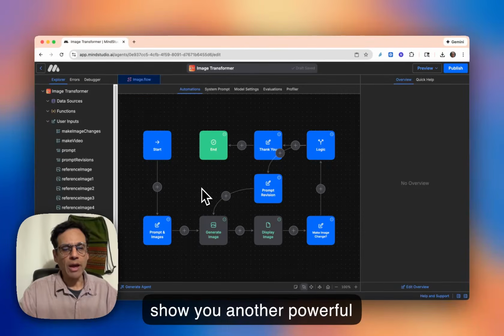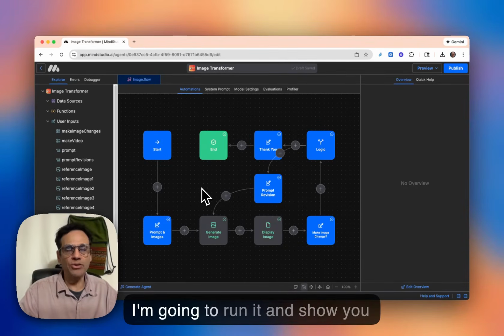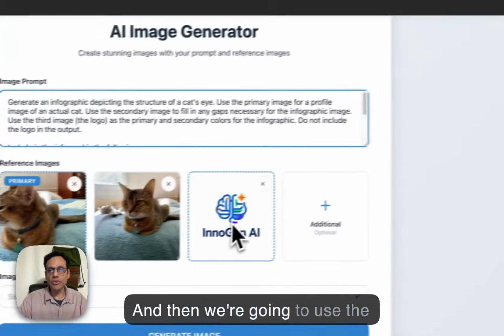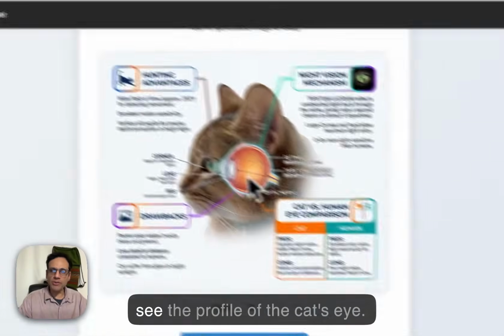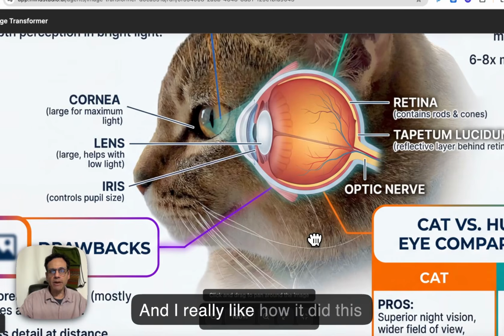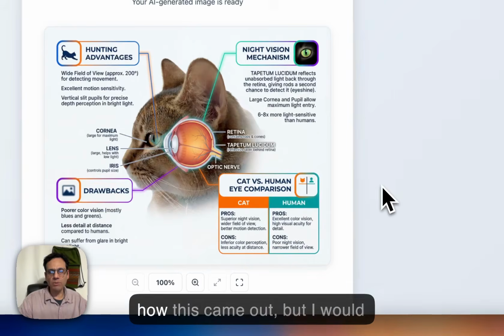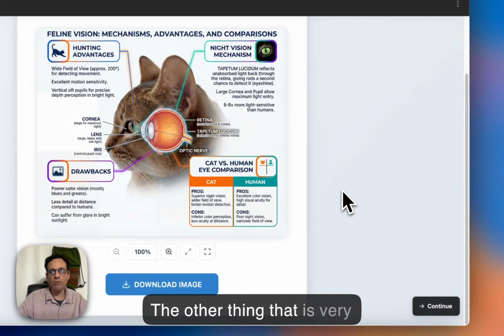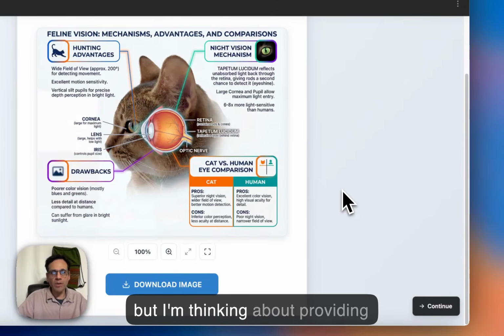MindStudio: Iterative Image Refinement for Infographics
This video demonstrates how to leverage Google Gemini 3 Pro Image (Nano Banana Pro) within MindStudio to create detailed, iterative infographics. Learn how to use multiple image inputs, custom color palettes, and real-time data for advanced image generation.

00:00 Introduction to Nano Banana Pro Infographics
00:04 Understanding Nano Banana Pro (Google Gemini 3 Pro Image)
00:24 Workflow for Iterative Infographic Generation
00:47 Preparing Assets and Prompts
01:05 Detailed Infographic Prompt Explanation
01:47 Generating the Cat's Eye Infographic
02:08 Initial Infographic Review
02:22 Analyzing Infographic Quality and Custom UI
03:03 Revising the Infographic: Adding a Title
03:50 Reviewing the Titled Infographic
04:04 Advanced Features: Scalpel-Level Changes and Real-Time Search
04:58 Conclusion and Template Availability